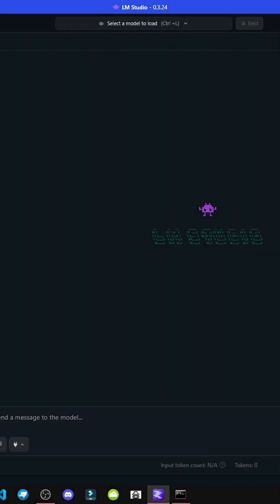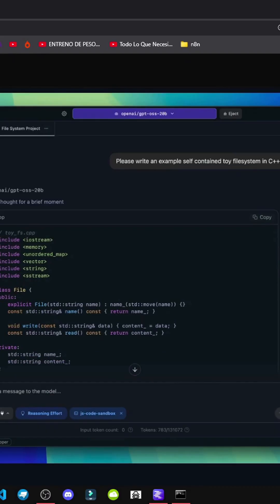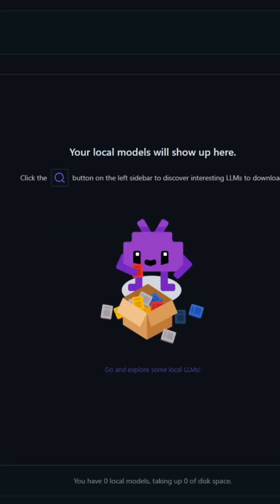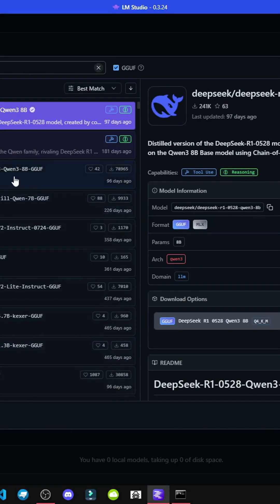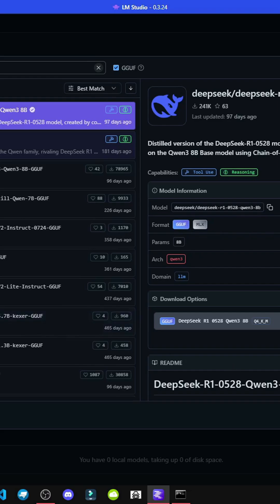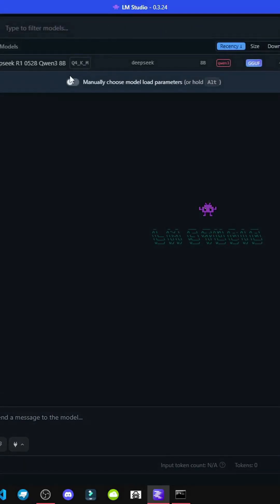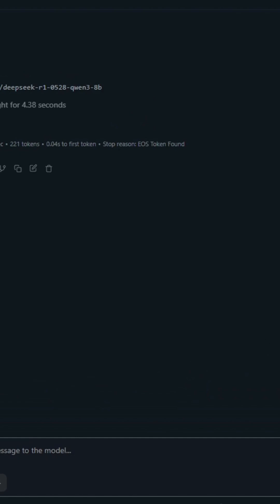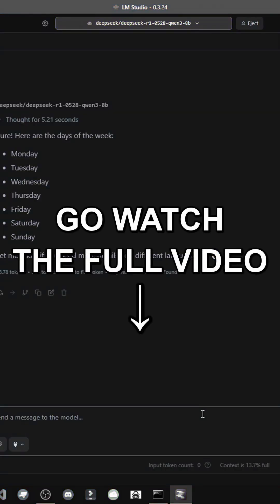How to have a local AI model in LM Studio step by step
Learn step-by-step how to install and configure a LOCAL AI MODEL in LM STUDIO. Discover how to run artificial intelligence without relying on the cloud, optimizing resources and reducing costs. Ideal for developers, AI projects, and advanced testing environments.

Learn local automation with n8n — from zero to pro. Build workflows, connect your apps, and save hours.